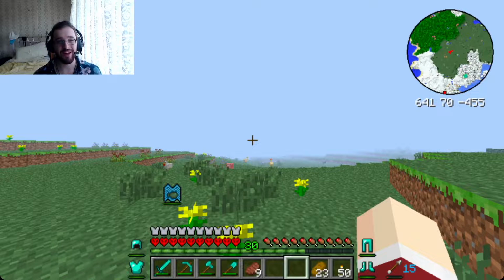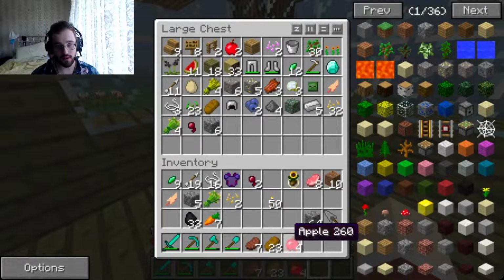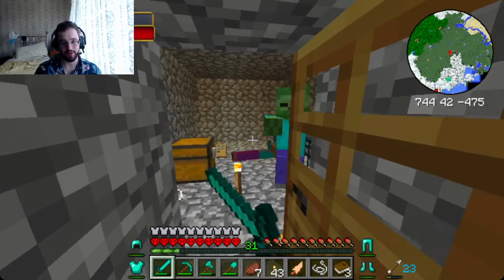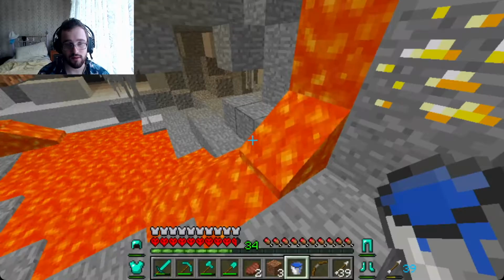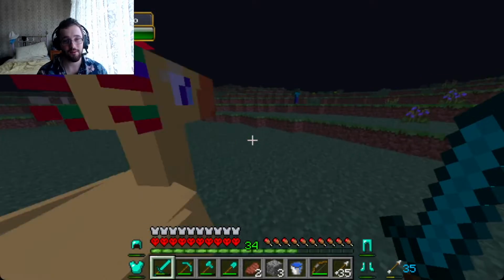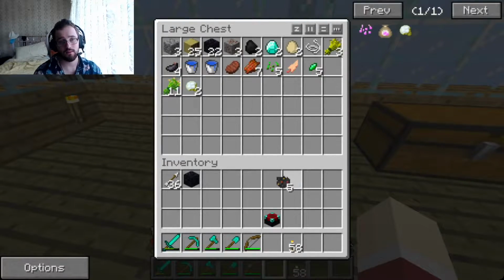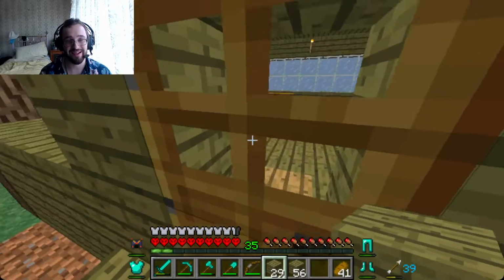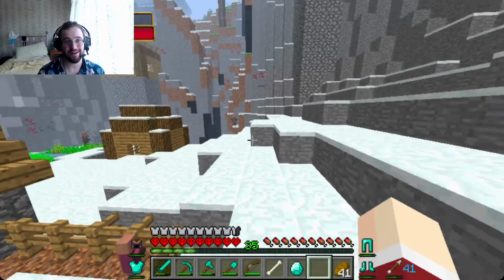The End Of An Era ~ Minecraft Hardcore Hexxit Series Episode 4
i hope you guys enjoyed this episode of The End Of An Era ~ Minecraft Hardcore Hexxit Series Episode 4 if you did consider subscribing and liking the video it really helps the channel out alot.